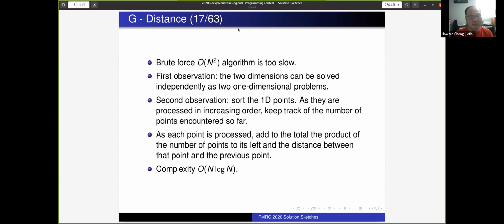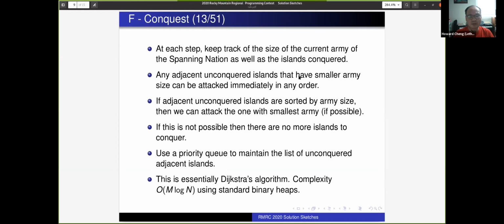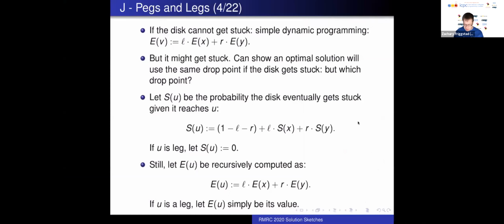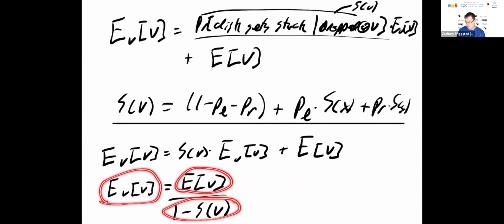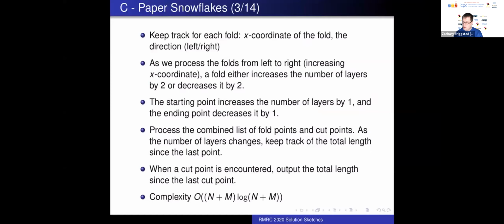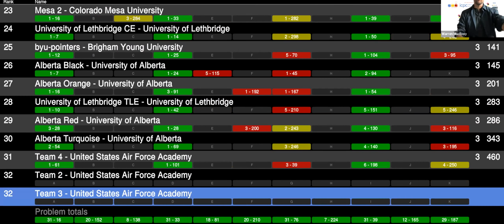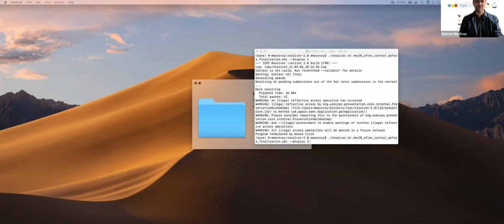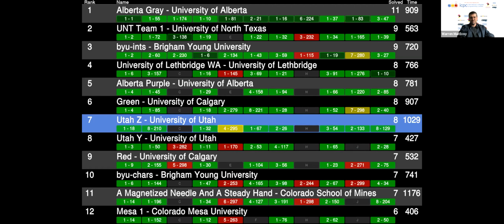2021-22 Rocky Mountain Closing Ceremony Part 2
2021-22 Rocky Mountain Closing Ceremony and problem discussion part 2